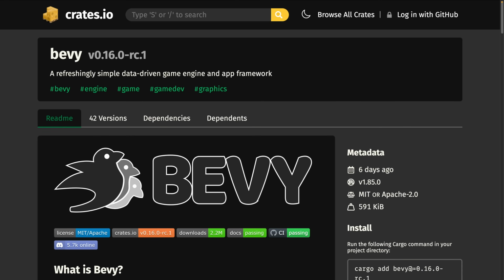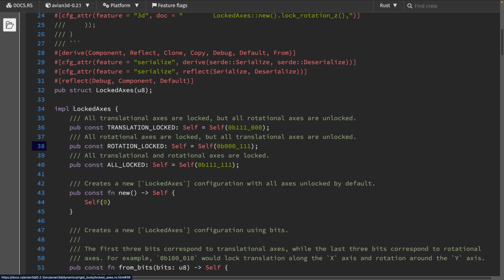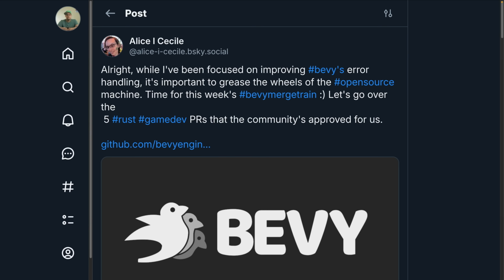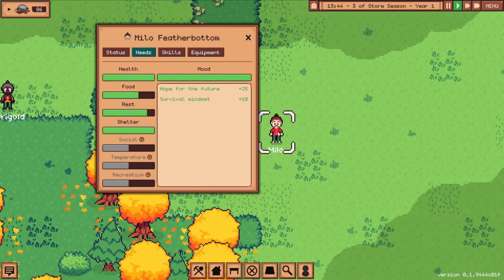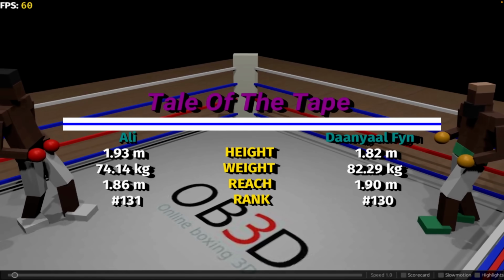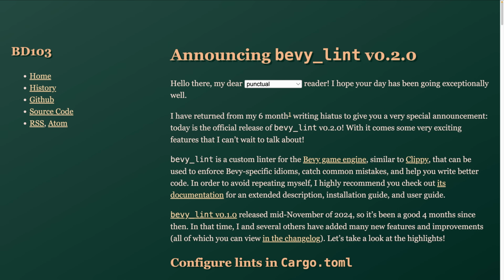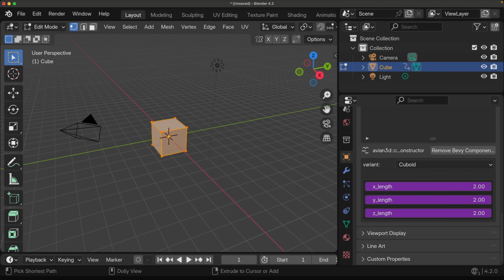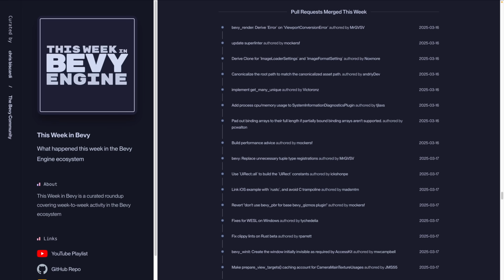Bevy Game Engine 0.16 Release Candidate, bevy_lint 0.2, and more game demos - This Week in Bevy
The first Bevy 0.16 release candidate: 0.16.0-rc.1 is out this week!

bevy_lint 0.2 is also out this week with new lints, better Windows support, and more. The Bevy CLI working group has been making some great progress on the Bevy CLI as well.

Also this week, Settletopia gets modding support, Greenfeet Haven gets a Steam Demo, POLDERS becomes Waterwolf, and more.

00:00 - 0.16 Release Candidate, bevy lint 0.2, and more game demos
00:39 - Required Components
01:10 - Better Release Notes Working Group
01:36 - no_std library example
01:52 - Link iOS with rustc
02:13 - Settletopia – Modding Support
02:40 - 2d Isometric Buttons
02:49 - Mercator Scene Transitions
03:00 - Peck, not Parry
03:31 - Rope Cube
03:40 - Greenfeet Haven Steam Demo
03:53 - WIP Card Mechanics
04:03 - Waterwolf
04:16 - debug signage
04:23 - Triangulation improvements
04:40 - Scrapland Level Viewer
05:02 - Bevy Millions Ball
05:23 - Online Boxing 3D V2
05:44 - Inversoids
05:59 - Lumina
06:15 - Factory Game Fundamentals
06:37 - bevy_lint 0.2
06:46 - bevy_serialization_extras 0.9
06:58 - Leptos Bevy Canvas
07:14 - bevy_skein 0.1
07:57 - Bevy Enhanced Input 0.8.0
08:11 - bevy_miniquad
08:23 - bevy_mod_scripting 0.10.0